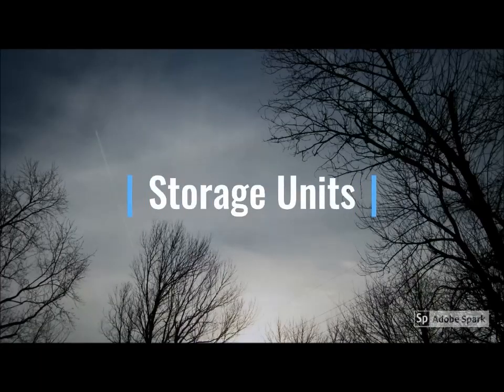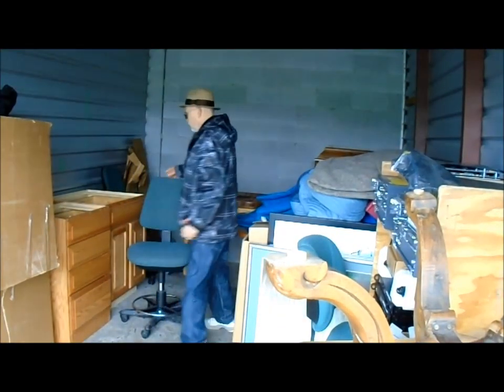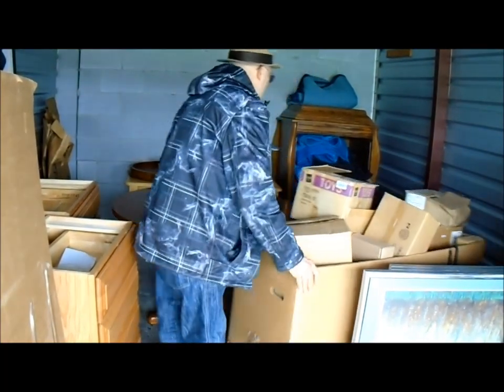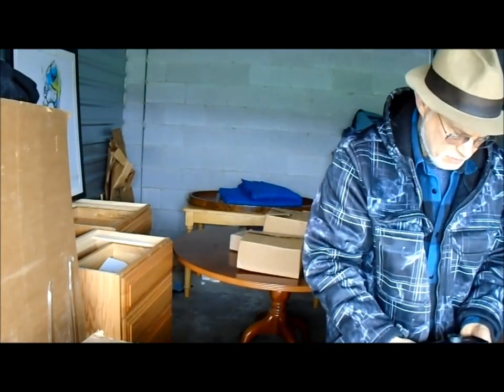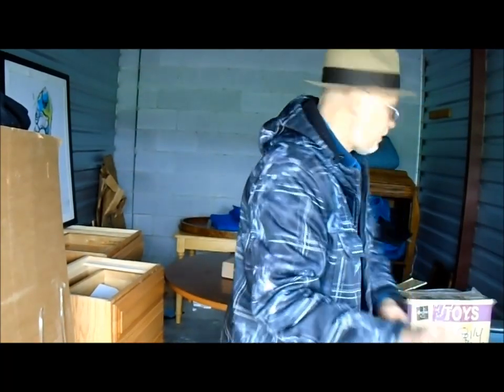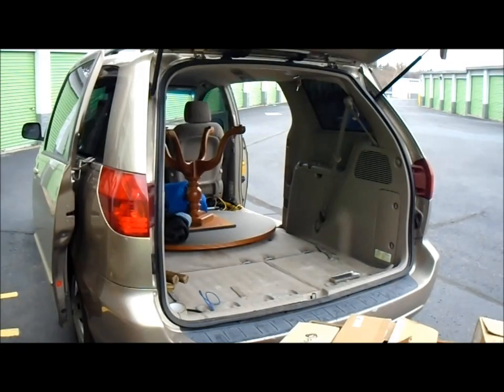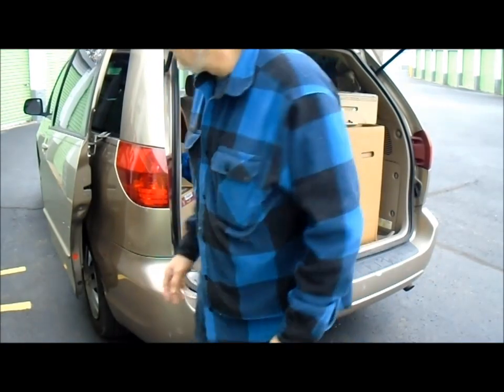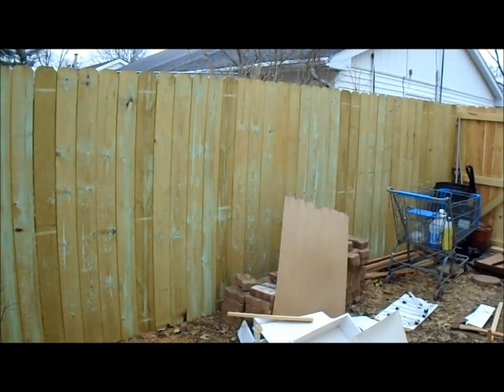Office Storage Unit Day 2 One Piece GUILTY of Pressed Wood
Day 2 of the office unit buy. Lots and lots of profit and one piece of pressed wood sentenced, guilty of pressed wood.